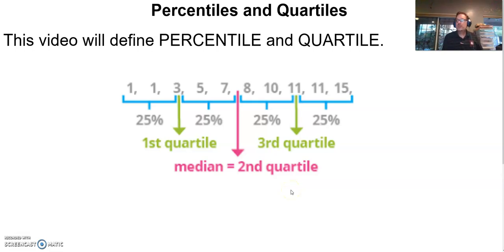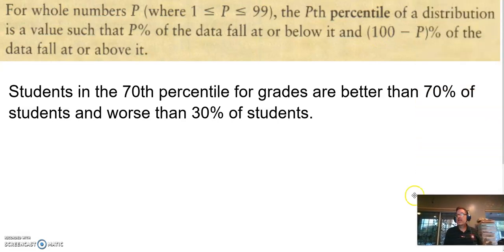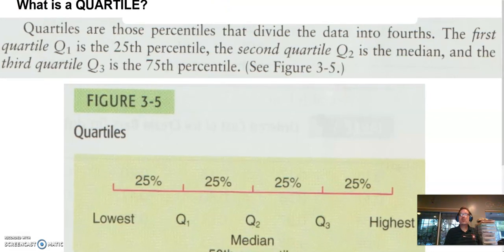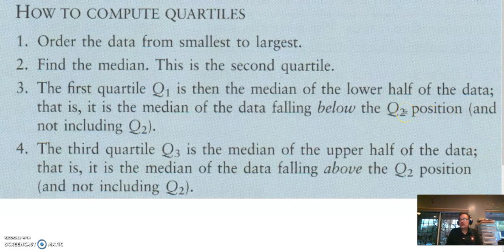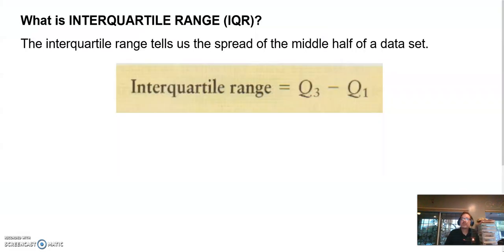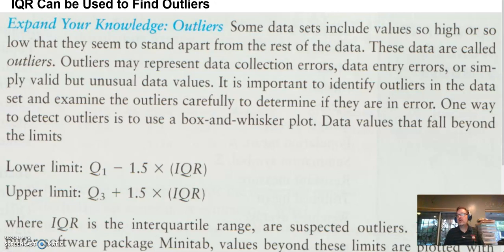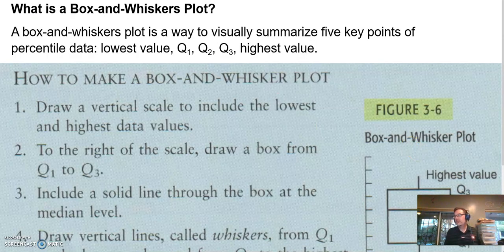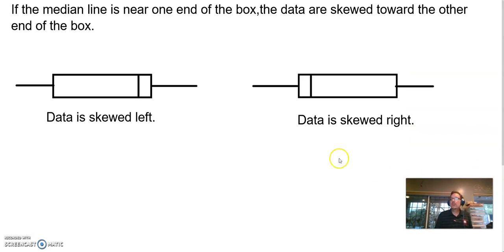What are Percentiles and Box and Whiskers?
Description of percentiles and box and whiskers for high school students.